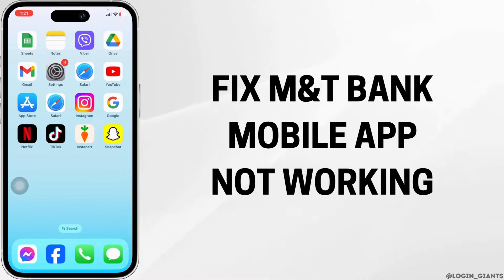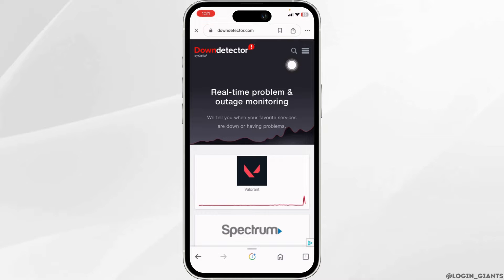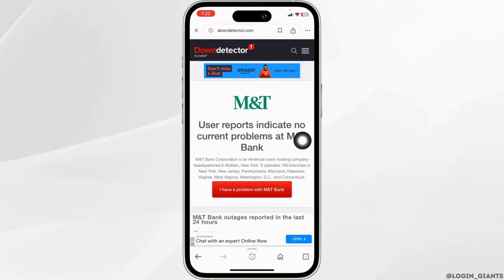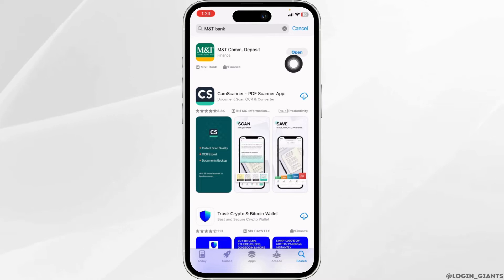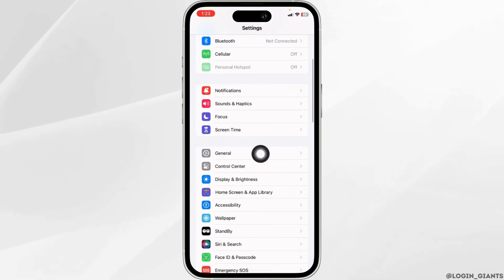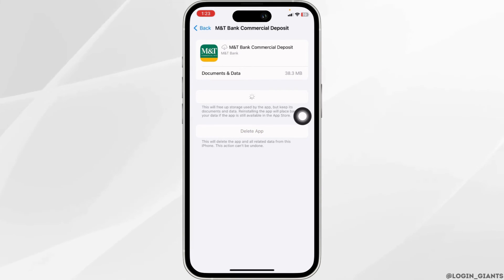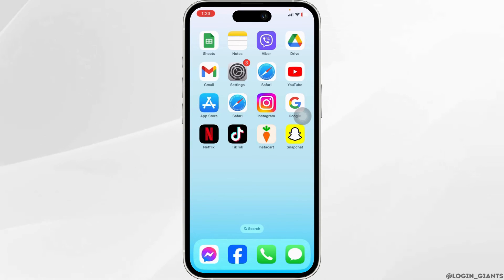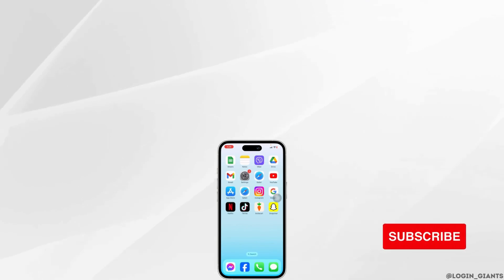M&T Bank Mobile App Not Working: How to Fix M&T Bank Mobile App Not Working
Running into issues with your M&T Bank Mobile App? This tutorial is specifically designed to help you diagnose and solve problems you might be facing with the M&T Bank mobile banking app, ensuring a seamless and functional banking experience.

In this tutorial:
0:00 - Introduction
0:05 - M&T Bank Mobile App Not Working: How to Fix M&T Bank Mobile App Not Working

Learn about various troubleshooting techniques to address common glitches and disruptions in the M&T Bank app. From simple restarts to clearing the cache or even reinstalling the app, this video guides you through every potential fix.

Get back to convenient mobile banking with this effective guide for troubleshooting the M&T Bank Mobile App!